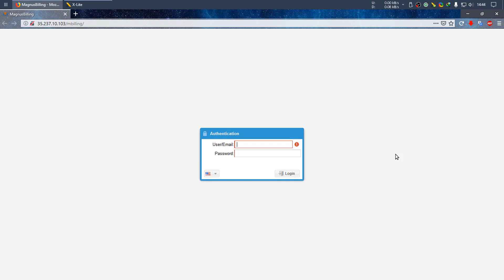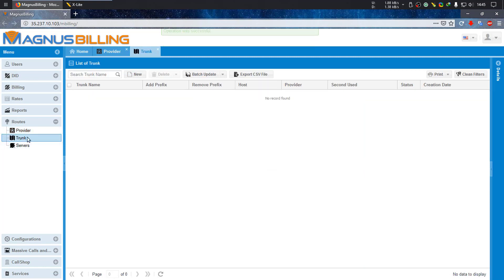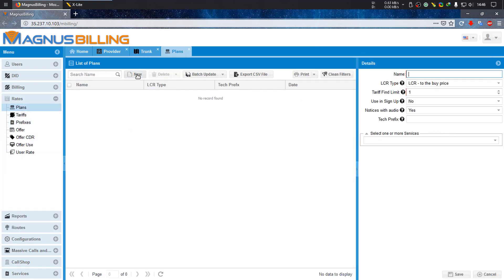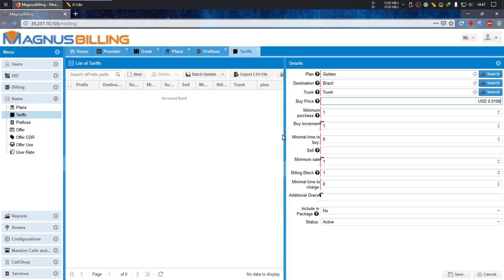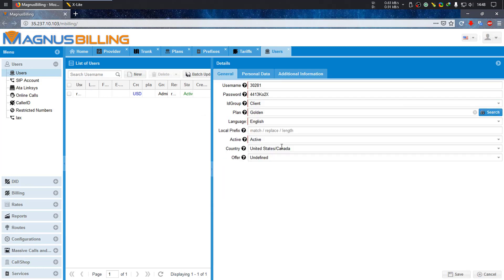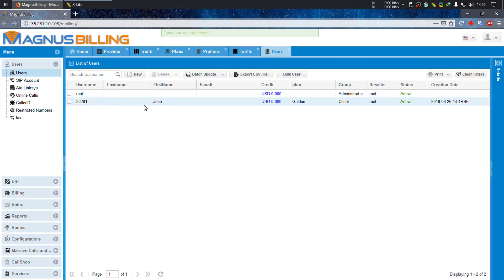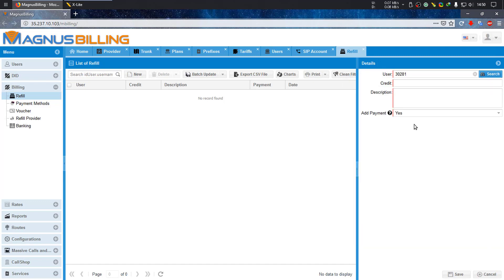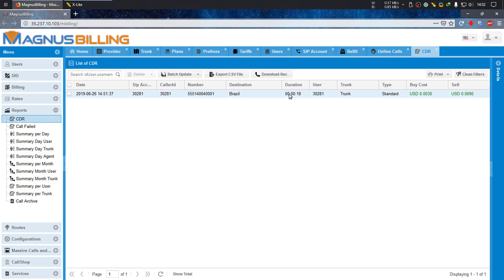How to set-up basic configuration and make your first call with MagnusBilling 6